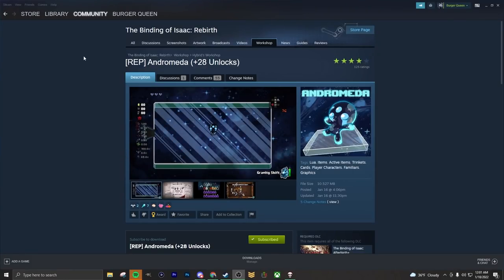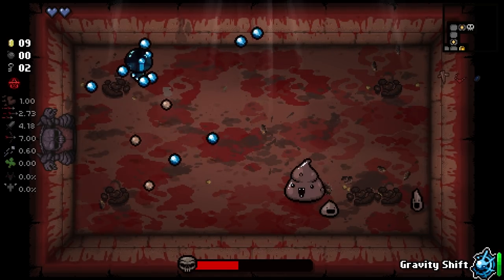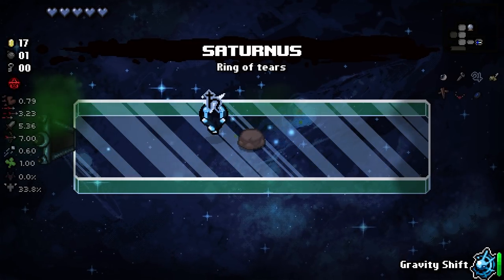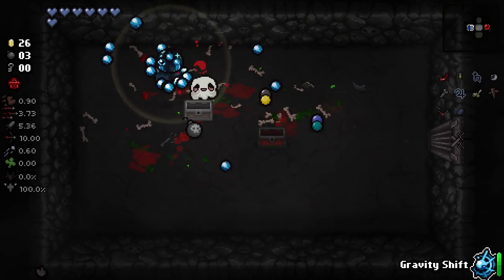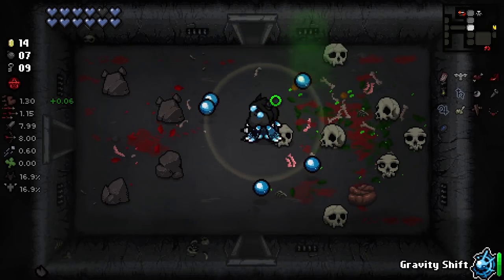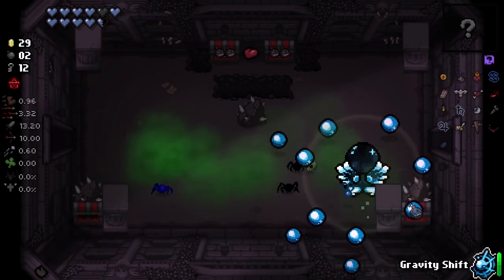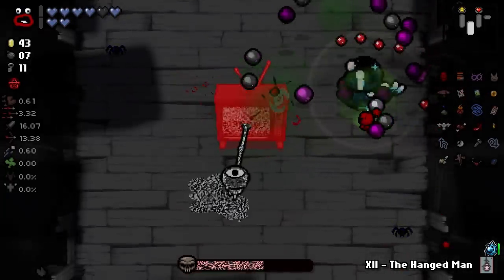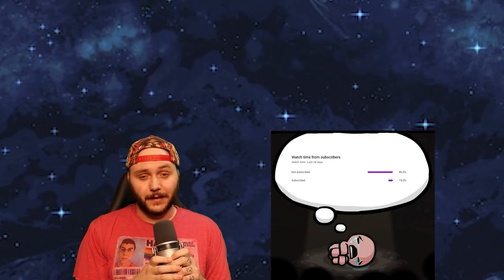New Planetarium Themed Character! - Andromeda